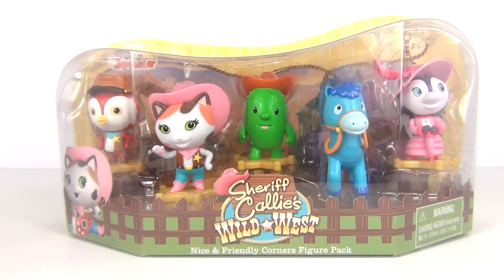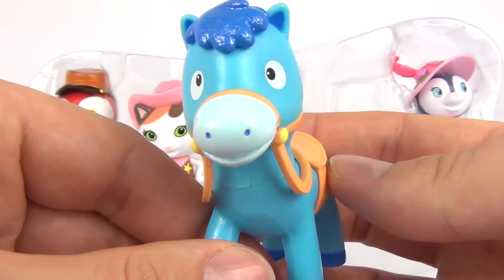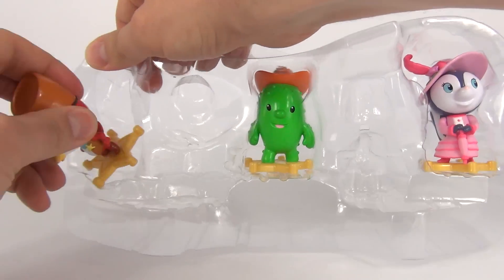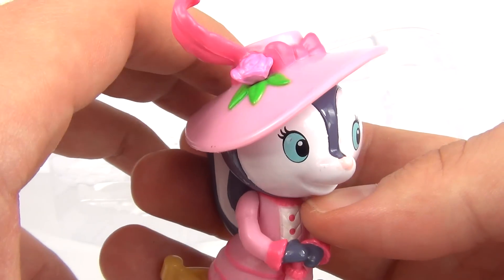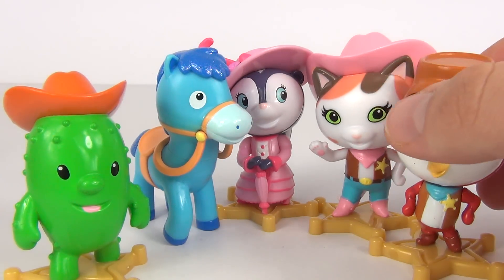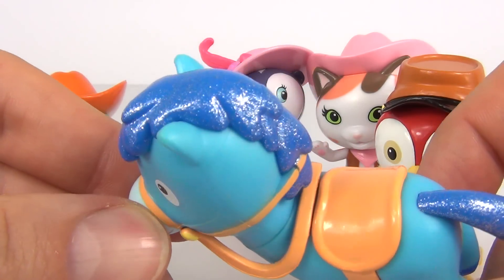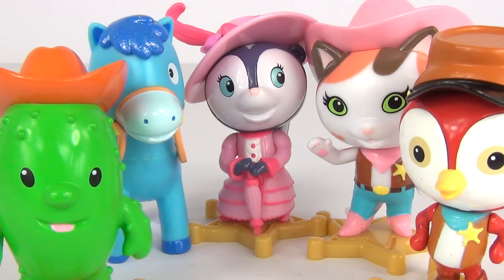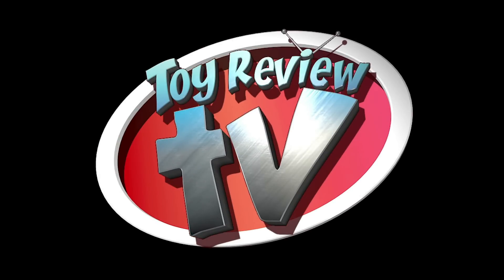DISNEY JUNIOR SHERIFF CALLIE EPISODE Nice & Friendly TOYS Video Review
Toy Review TV Disney Junior Full Toys Episodes Sheriff Callie Wild West playset video. La Sheriff Callie español is also popular. Sheriff Cali and friends are in this toy Sherif Callie is joined by Deputy Peck & Toby.

Sheriff Callie's Wild West is a musical comedy series for preschool children. The series is created by the combined efforts of George Evelyn, Holly Huckins and Denis Morella and produced by Wildbrain of Higglytown Heroes and DHX Media. This stars Mandy Moore from Disney's Tangled. The CGI animation was done by Harefoot Productions. It first aired on Disney Junior on January 20, 2014 with an 11-minute episode preview aired in the "Magical Holidays on Disney Channel" programming event in December 13, 2013. The series borrows elements from the Western genre with the theme of the series revolving around "Getting along with each other"